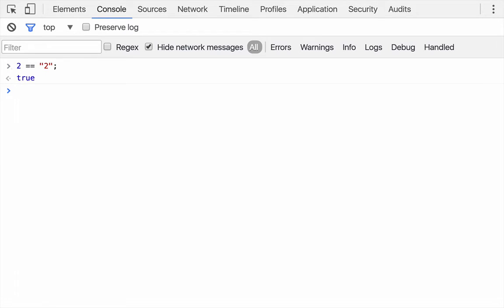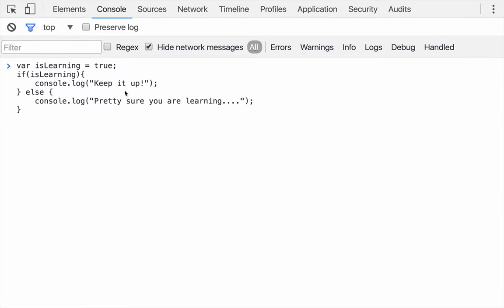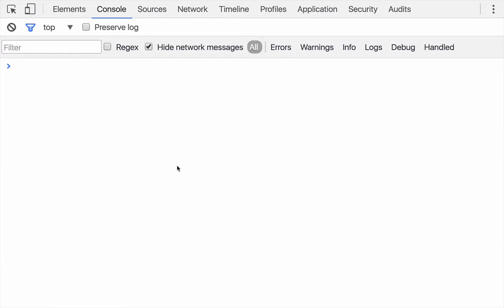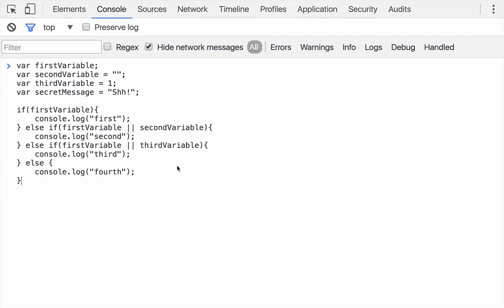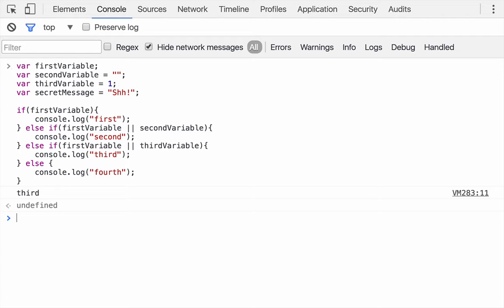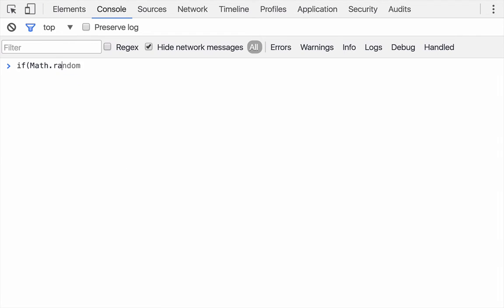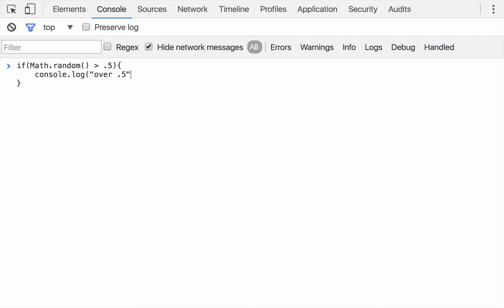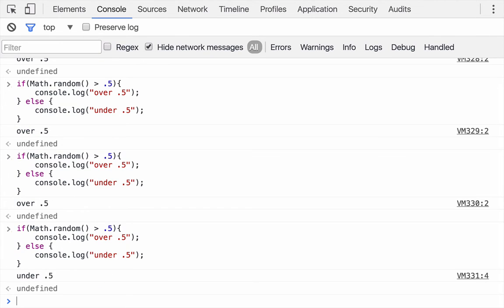boolean logic and operators exercise